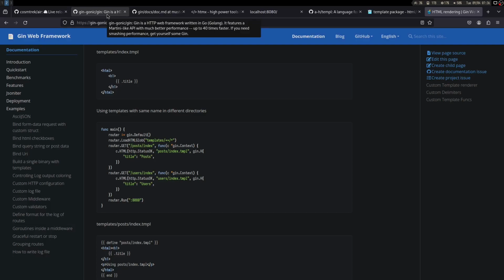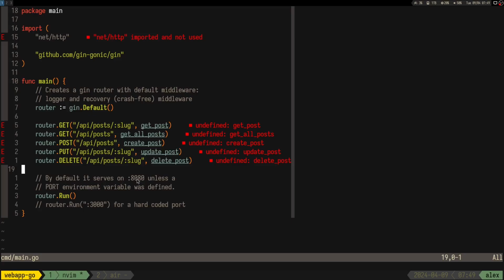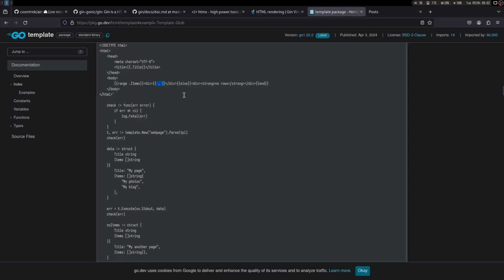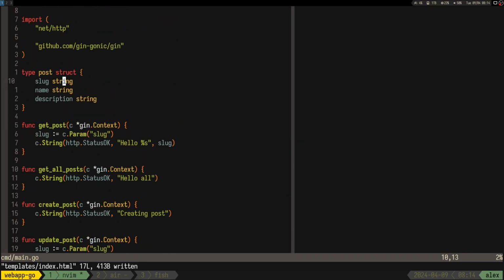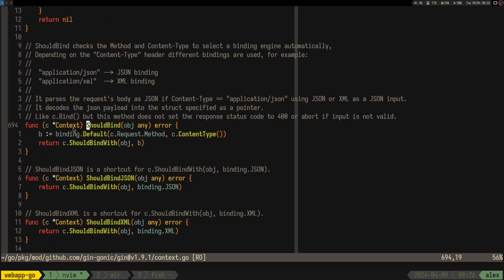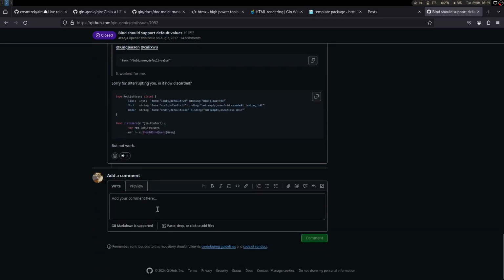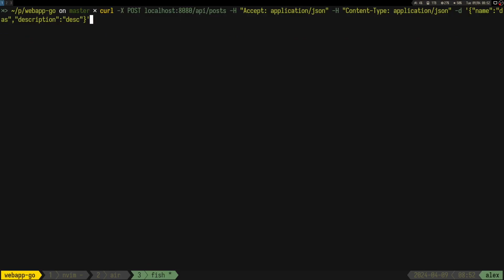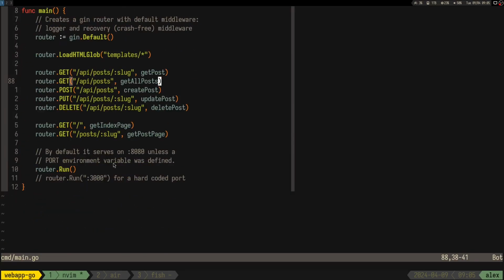Implementing a webapp in go | Coding Day 73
Starting to work on a webapp written in go. I am trying to learn go at the same time.